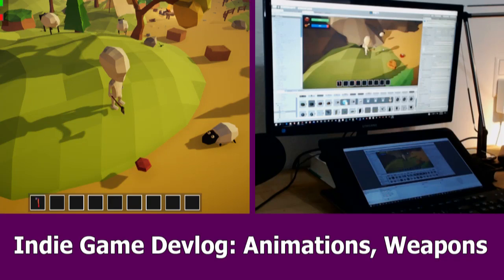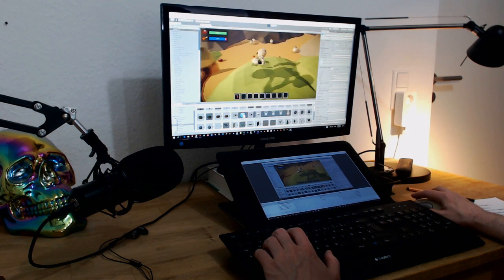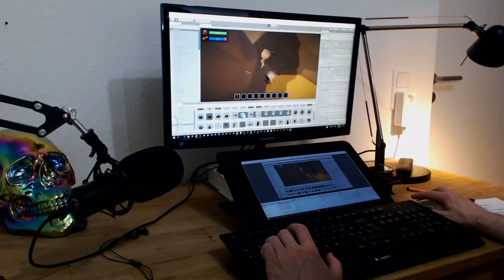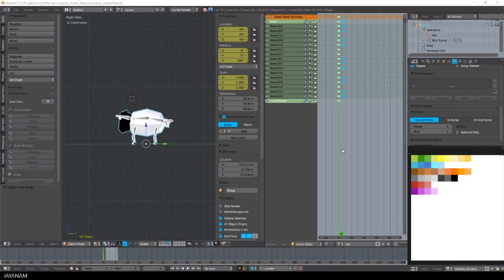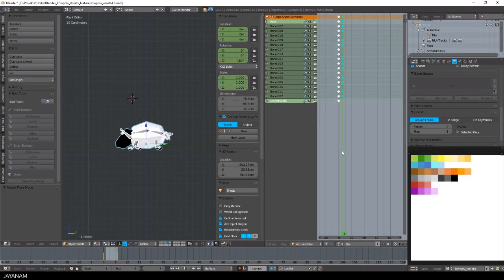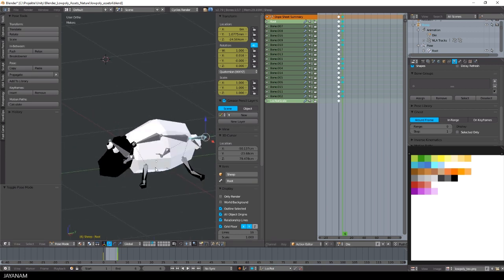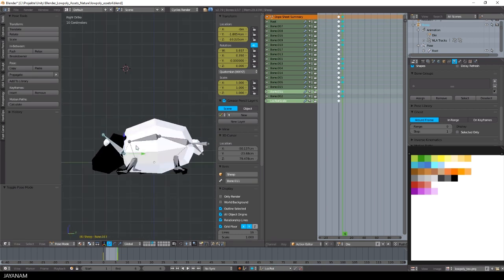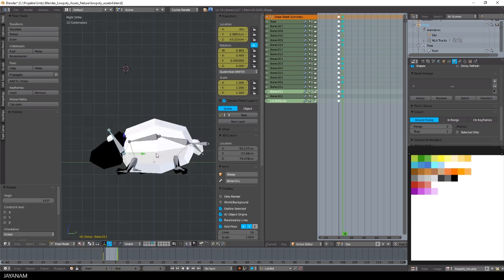Indie Game Devlog : Low Poly Animations & Weapons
This is a new indie game devlog for my low poly Unity game kit, this time I add

a) Die animation for the sheep with Blender
b) Export it to Unity
c) Optimize the NavMesh logic and AI
d) Define new items types for the interactable items
e) Let the sheep run away only if the player carries a weapon